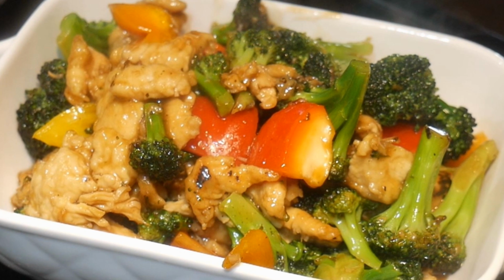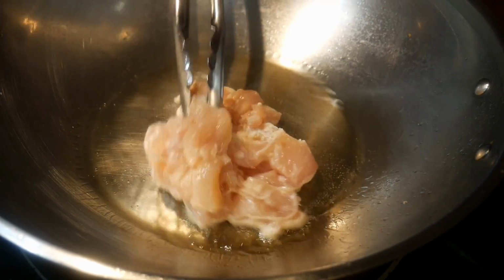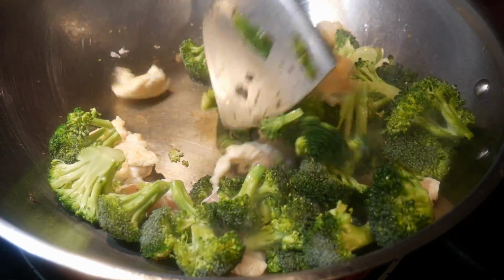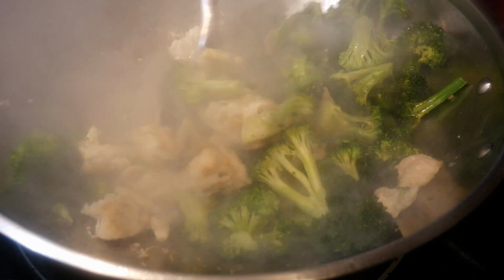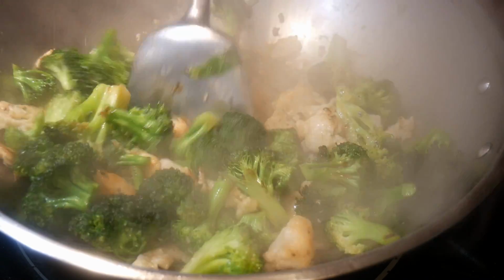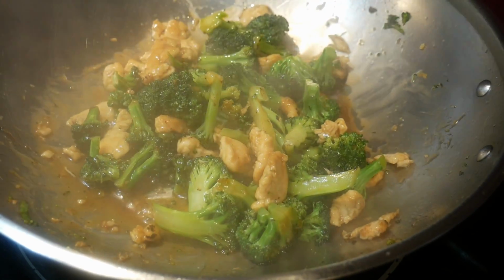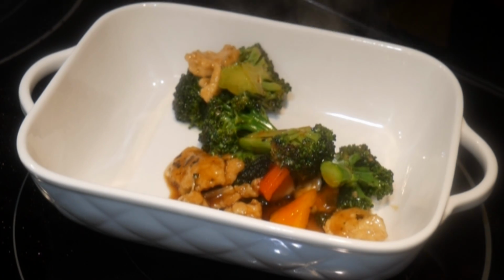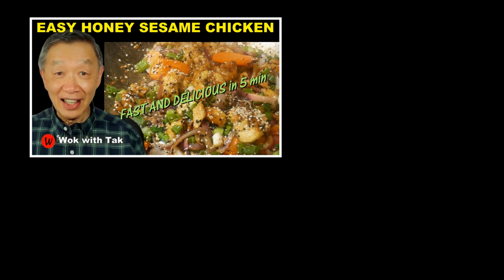CHICKEN AND BROCCOLI Stir-fry with Teriyaki Sauce in 5 Minutes | Simple, Fast, and Delicious